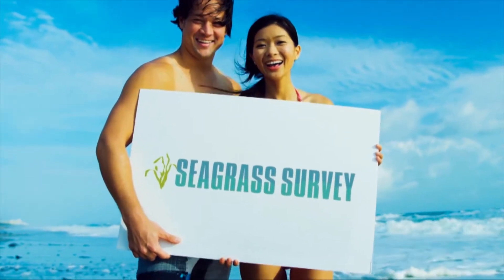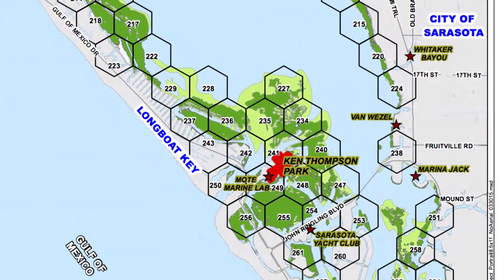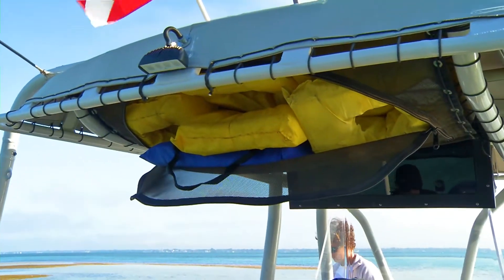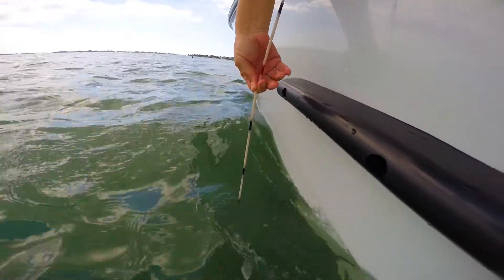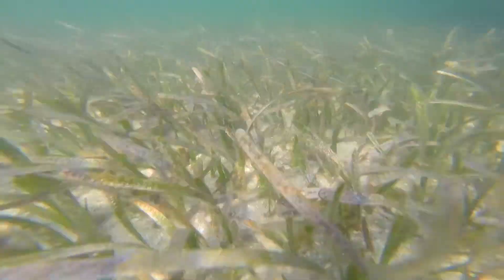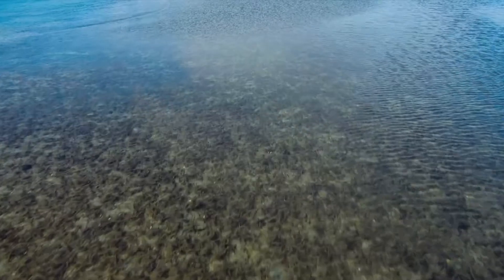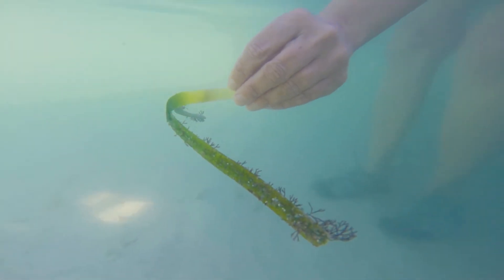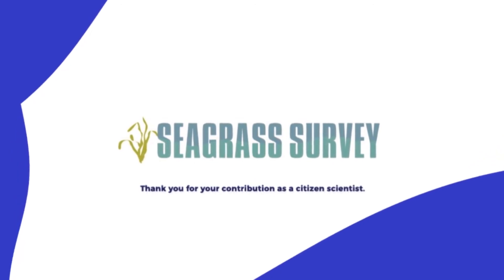Seagrass Survey "How to"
Sarasota County, located on the Gulf coast of Florida, is a premiere community that features arts, culture, manufacturing, fine dining, professional sports, eco-tourism and the best beaches in the United States. Approximately 413,000 residents live within the county's unincorporated area and four municipalities, the cities of Sarasota, North Port and Venice, and the town of Longboat Key. Sarasota County government works closely with these municipalities as well as nonprofit organizations, volunteers and others to provide a superior level of service to its residents, businesses and visitors. or call the Sarasota County Contact Center at .